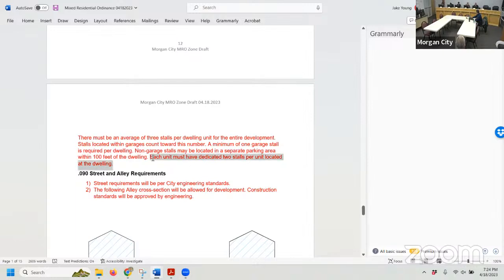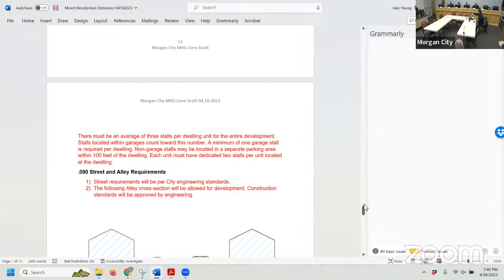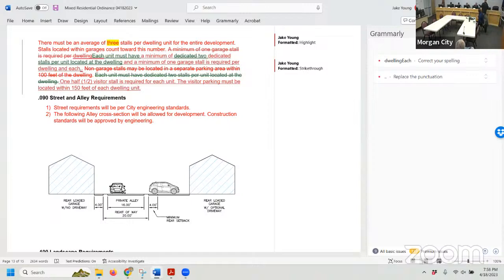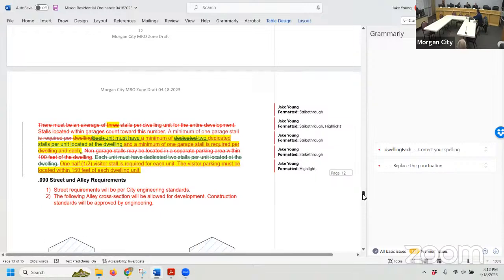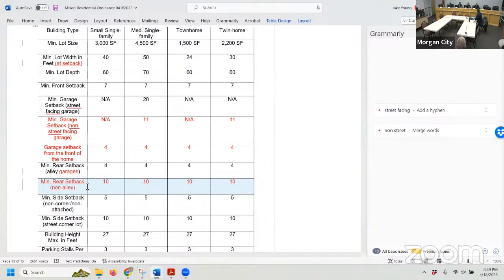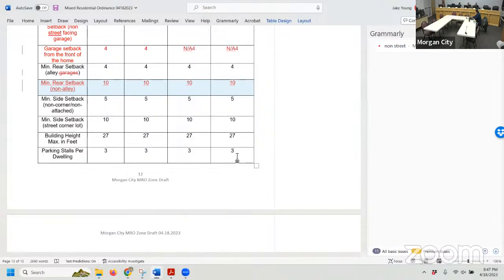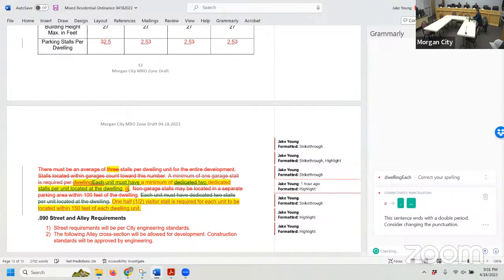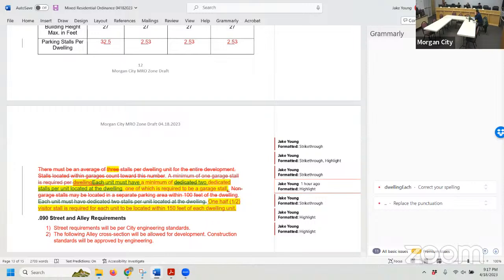Planning Commission meeting April 2023